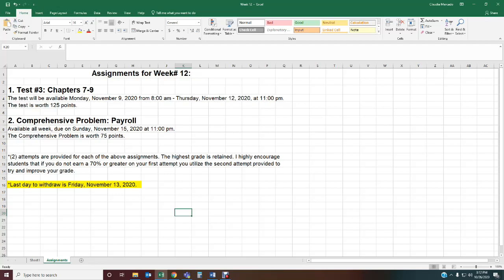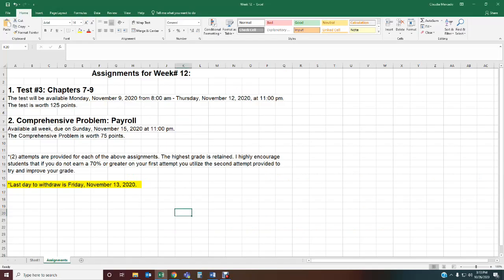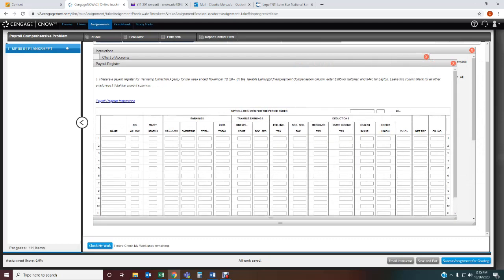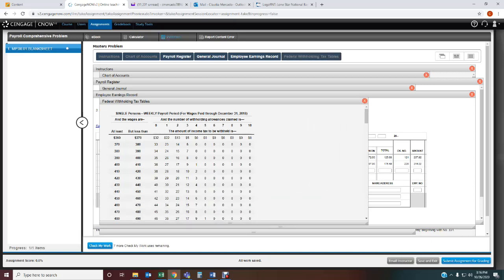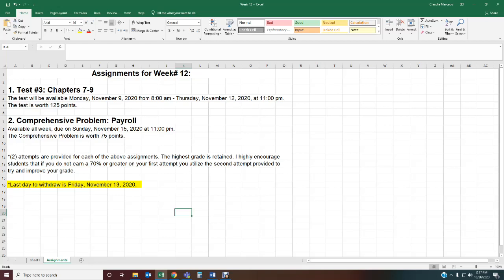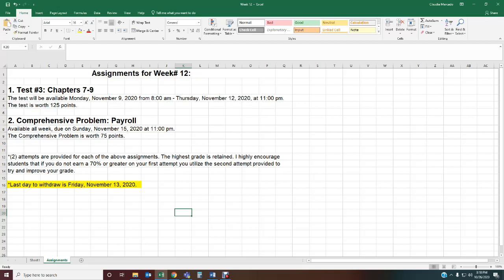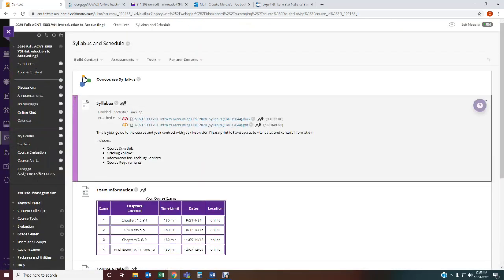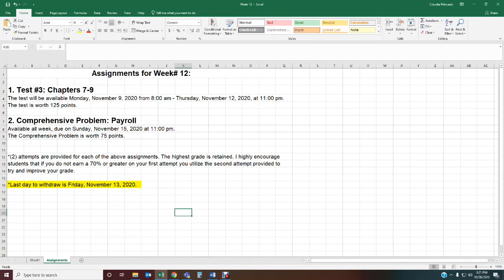ACNT 1303- Intro to Accounting Week #12 Lecture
Week #12 Assignments- Test #3 &amp; Comp Payroll Problem